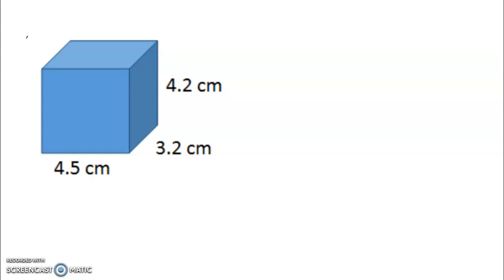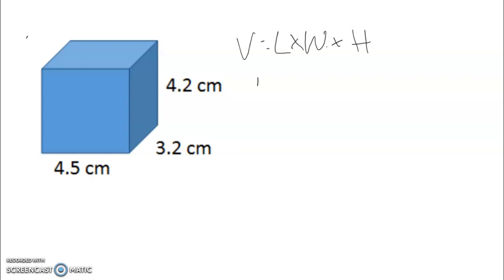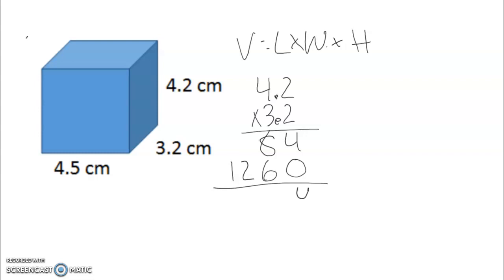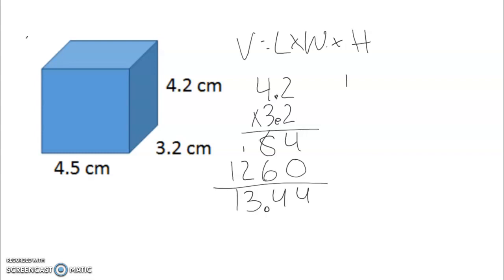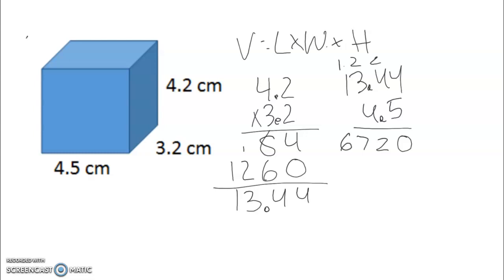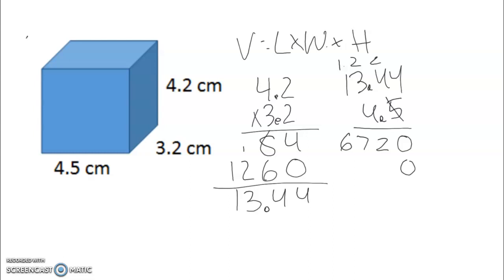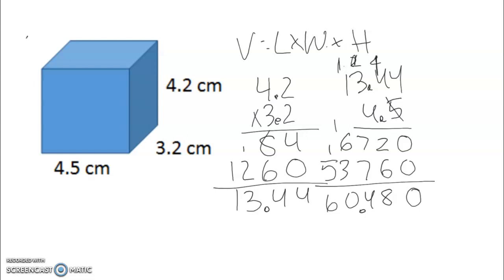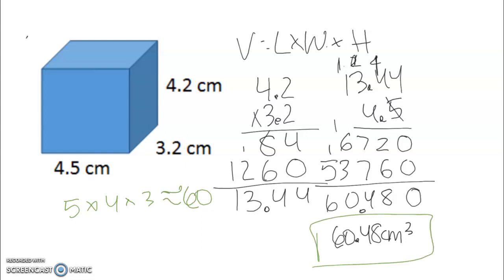ch 10 Review #2